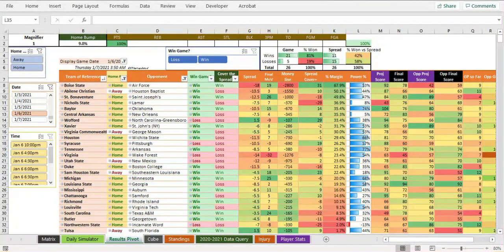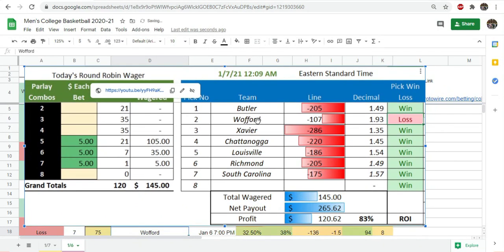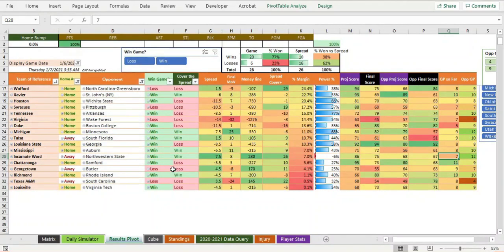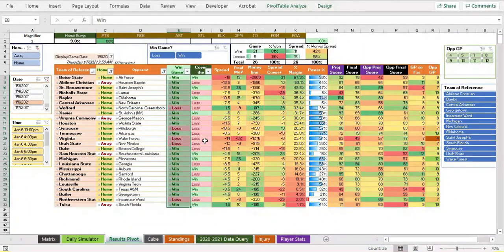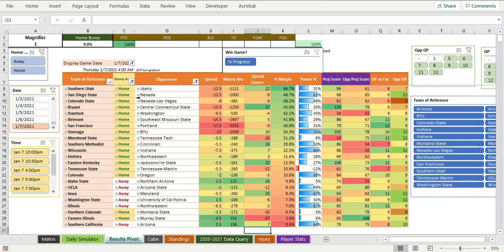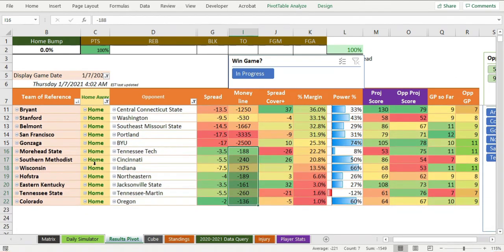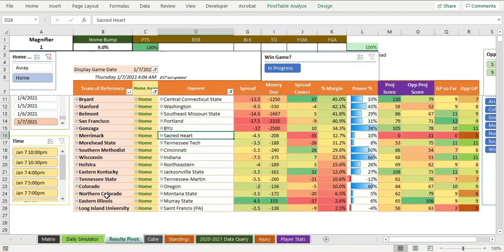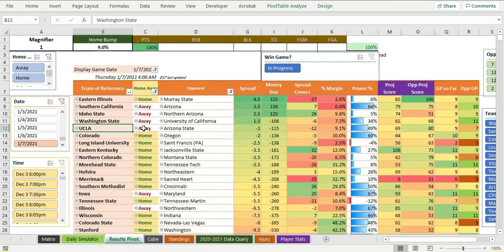1/7/21 Men's College Basketball Algorithm Preview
We're gonna start picking a "loser of the day" because I'm so much better at it.